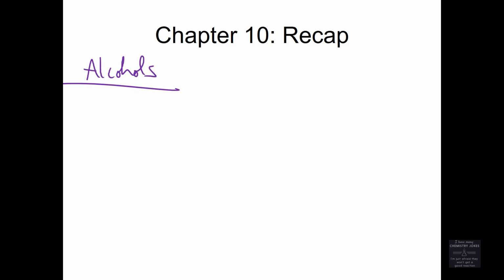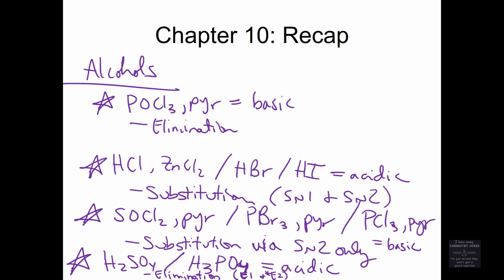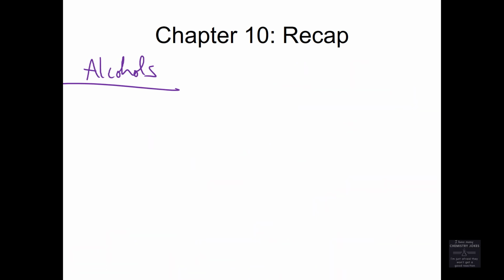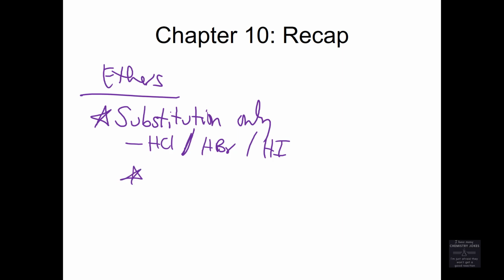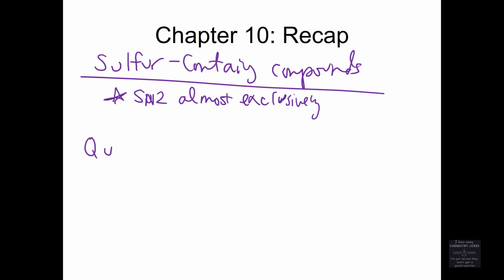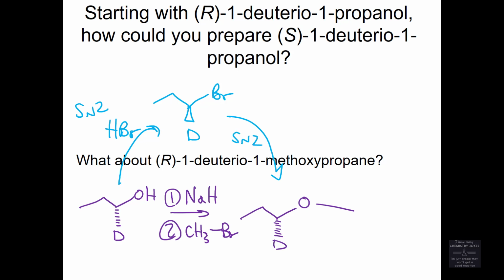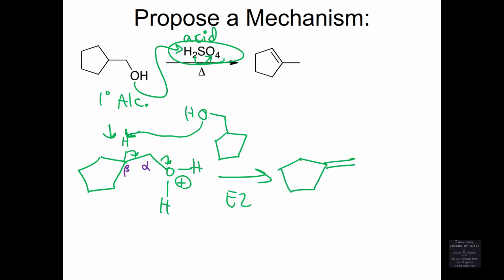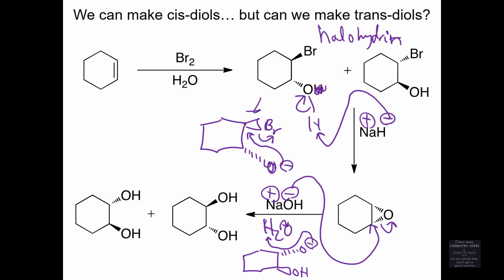09 Chapter 10 Wrap Up